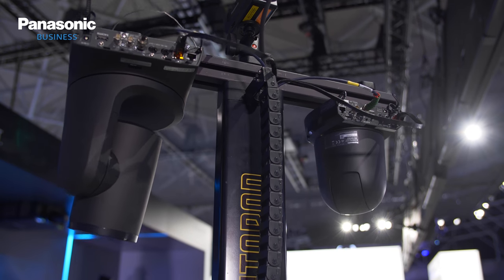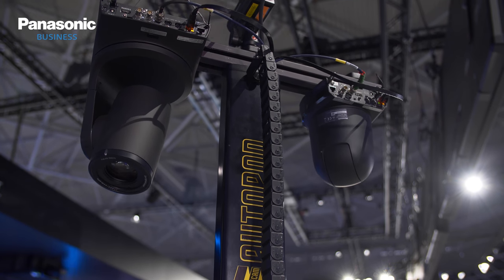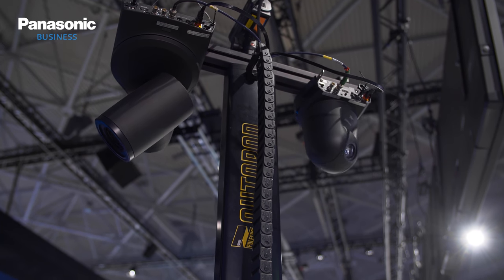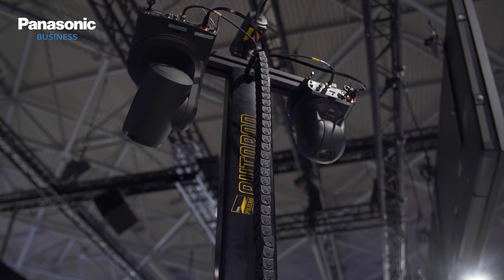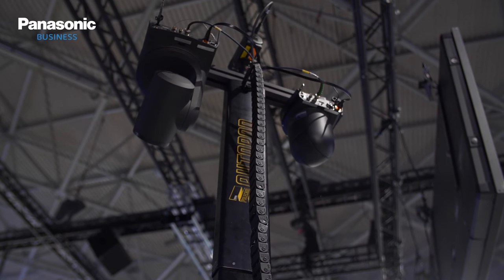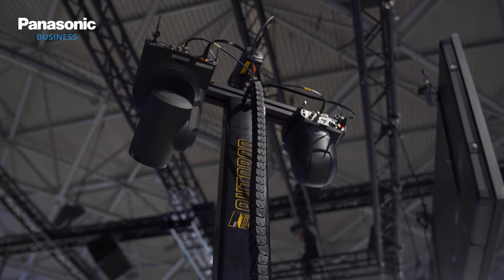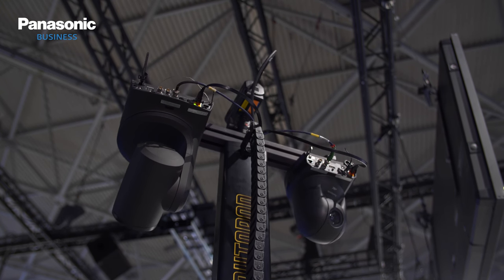IBC2018 Day9 | Polecam and Panasonic create robotic camera system for live events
Panasonic has been at the forefront of the drive to produce one stop shop studio camera systems for the last few years.

One of the partnerships that we have introduced is with Polecam. Stefan Hewitt from Polecam talks through the latest and why the Autopod is the perfect accompaniment to small live events.